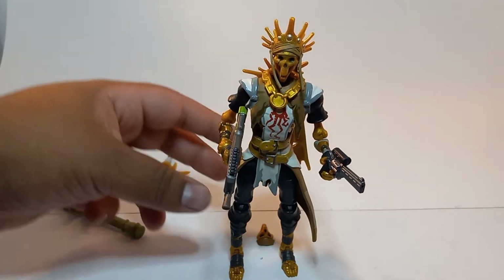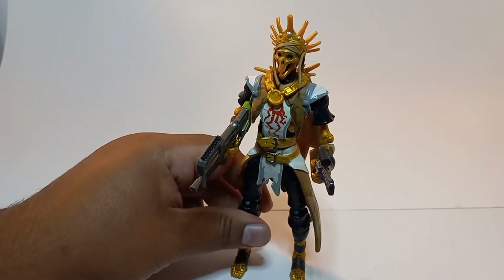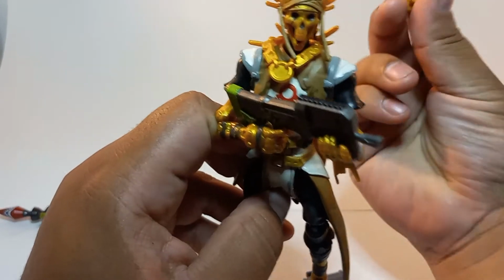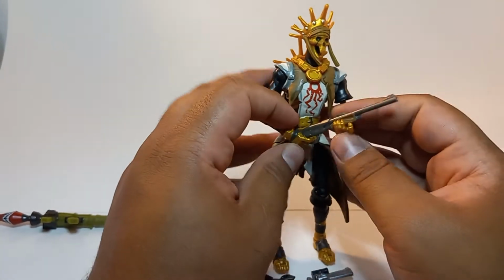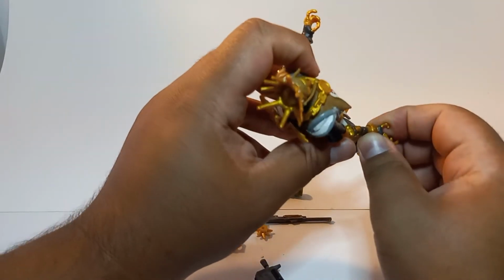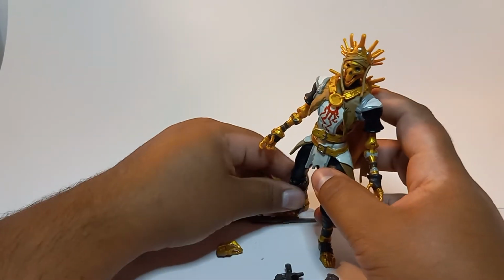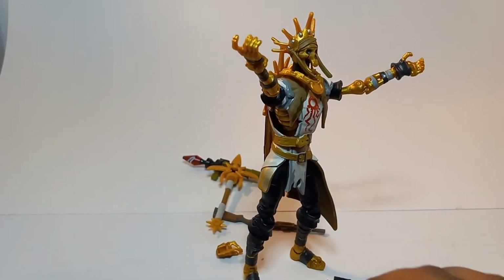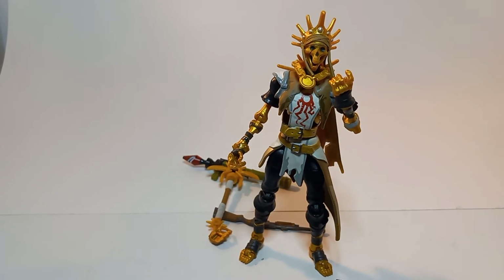Fortnite Oro Figure Review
The Jazzwares Fortnite Oro figure. Got him for $20 at Walgreens, but you can find him at Ross for $12